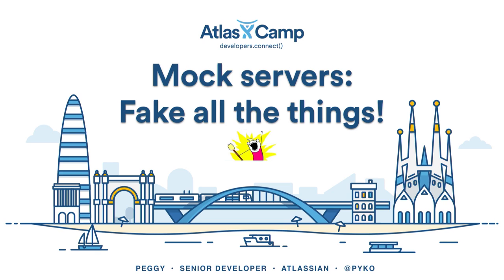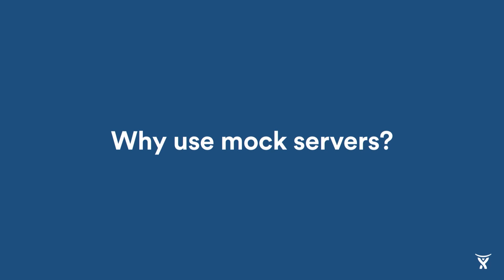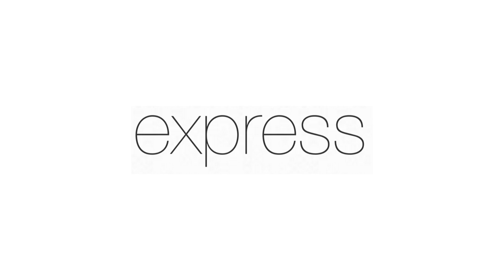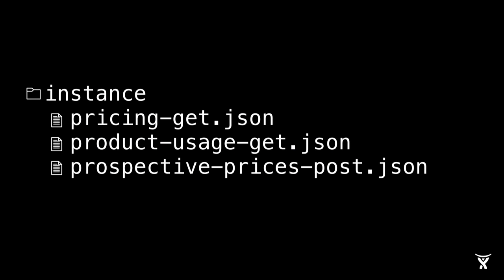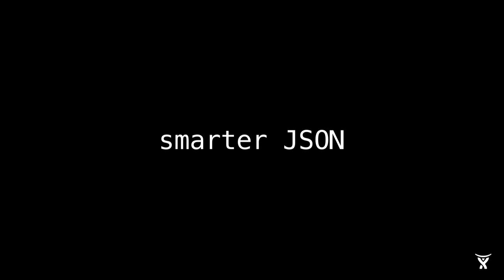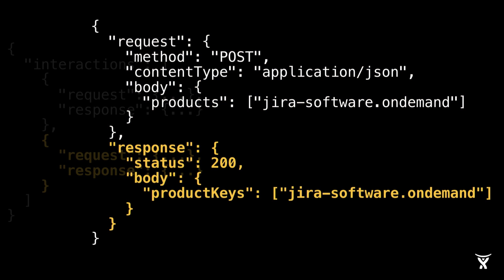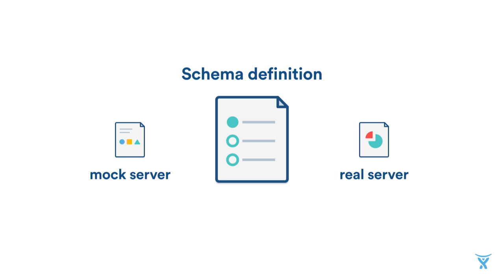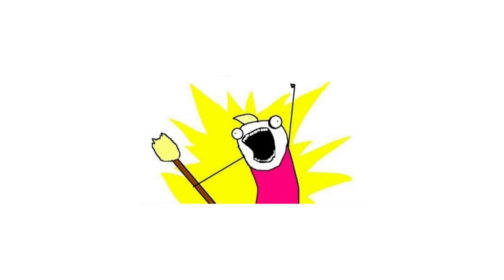Mock Servers - Fake all the things! - Peggy Kuo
It is now common to be working on small independent services that need to talk with numerous other services. This is a problem because when developing your service, you need to have a working environment—but bringing up all your dependencies is often not an option. A solution to this problem is mock servers.